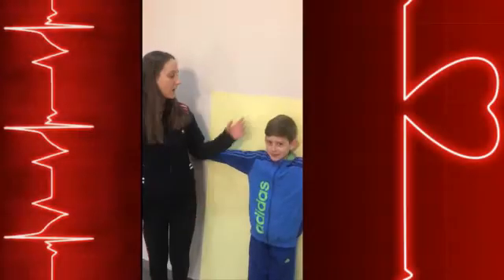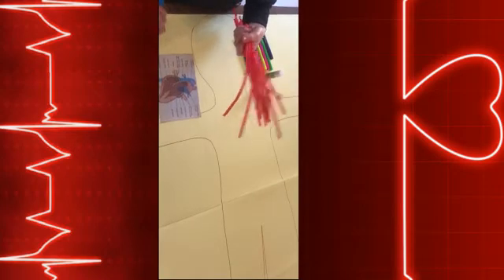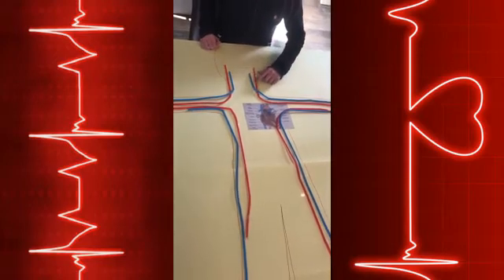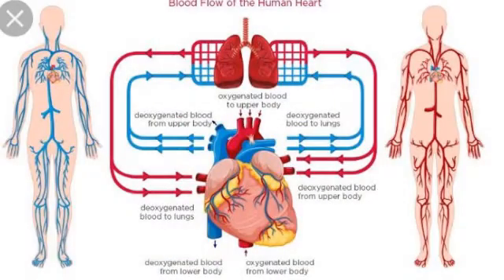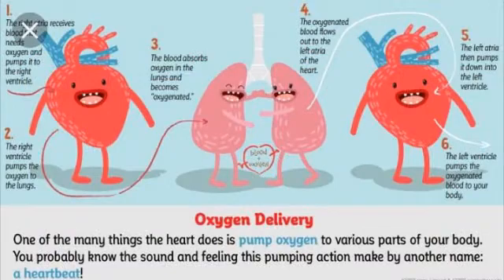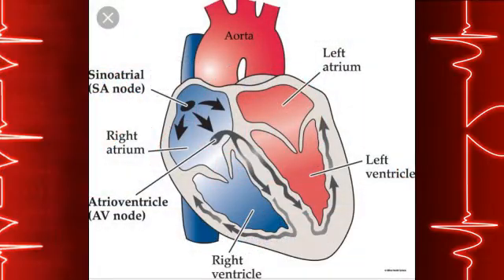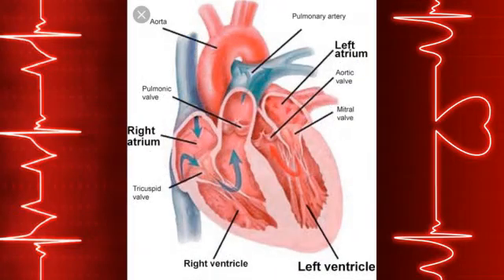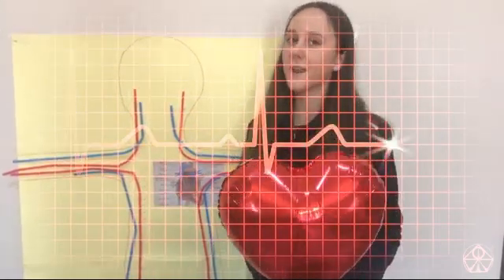3 minute science-Heart by Kjara Veseli from MAK